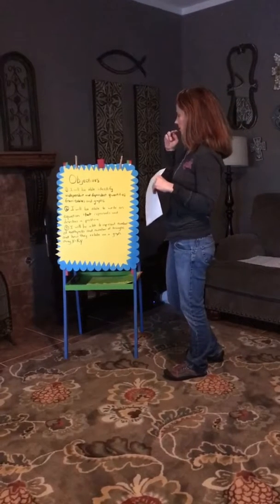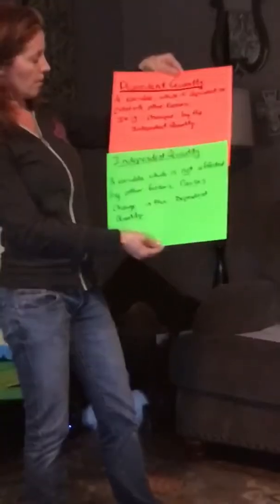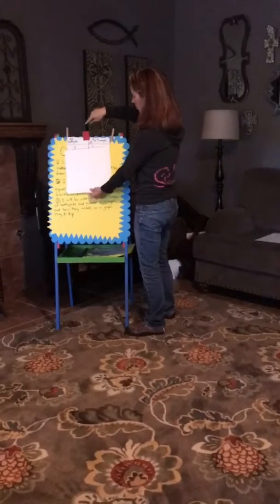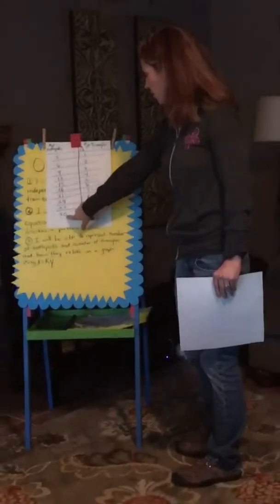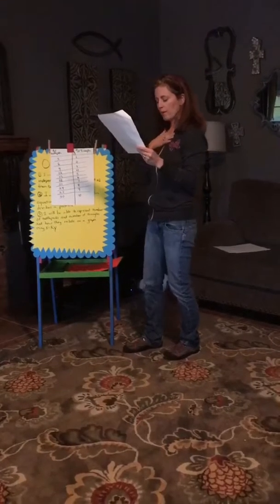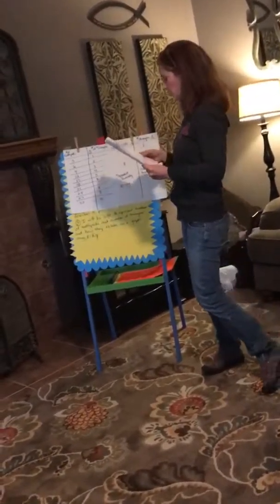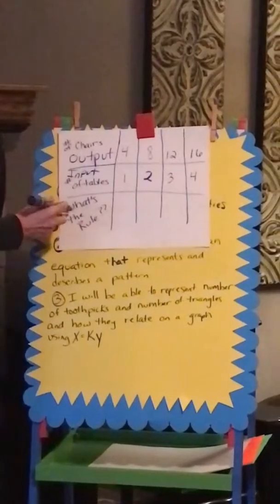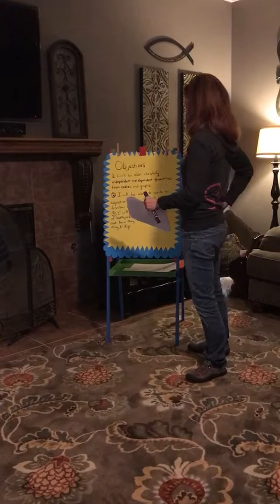trim 9C49FD75 0038 4E1C 973E A0E1A323D941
Leslie Mahan-Flores 3/24/2017